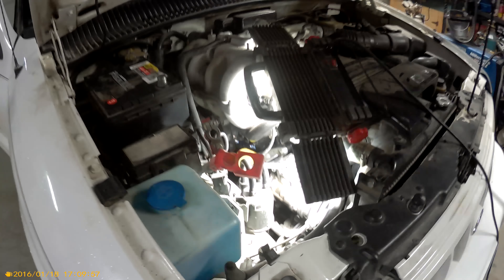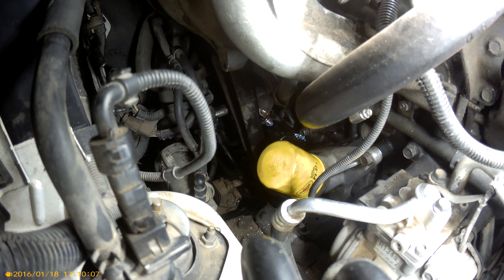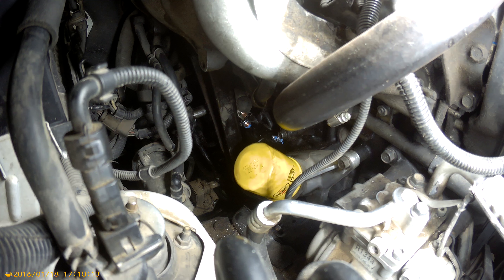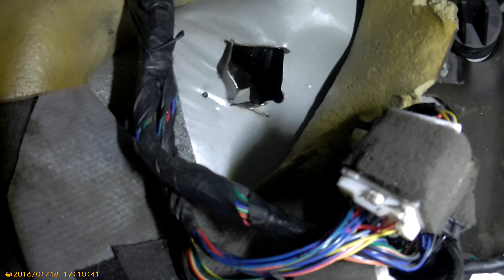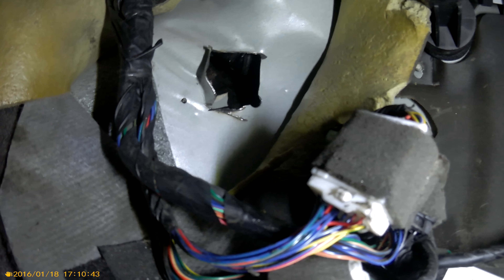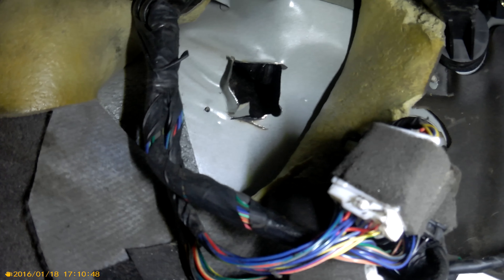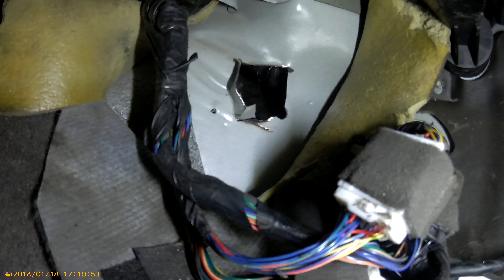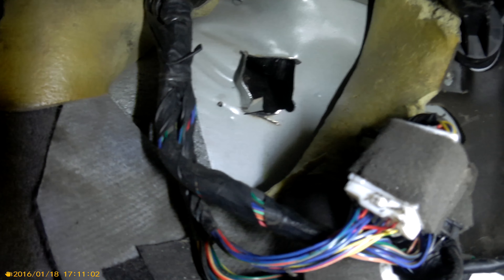Kia Starter Hack